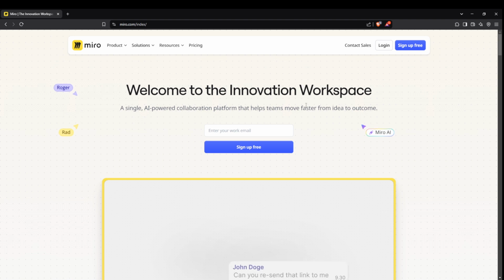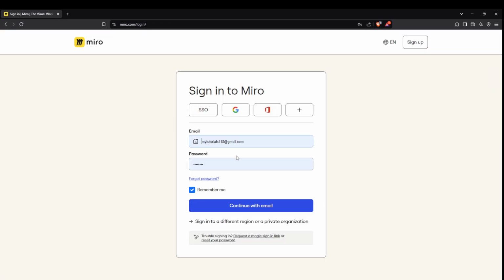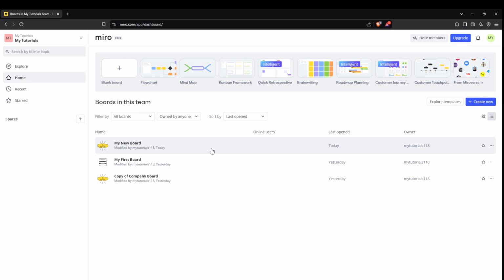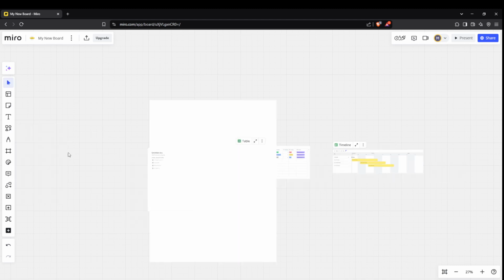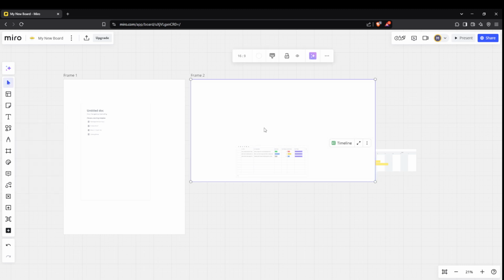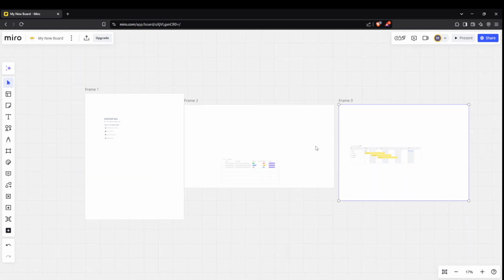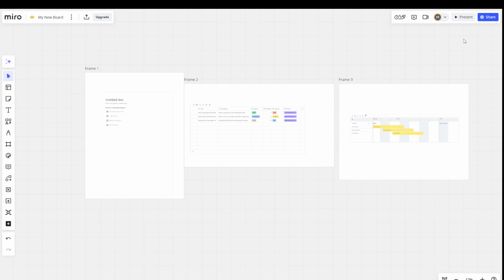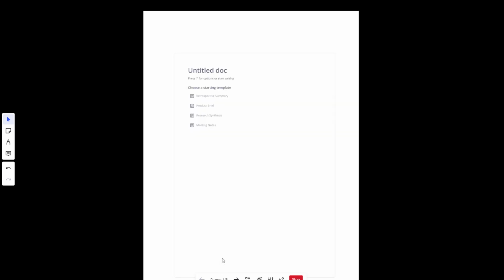How to Use Frames for Presentations in Miro [2025 Full Guide]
In today's video we will show you how to add frame in miro,how to move boards in miro,how to use miro - beginners guide 2022,how to share board in miro,how to delete board in miro,how to wireframe in miro,how to add image in miro,quick start guide to miro,how to lock objects in miro,miro app how to hide frames,how to run retrospectives in miro,frames in miro,how to export to pdf in miro,how to use miro,how to insert or add image in miro,miro tutorial for beginners,miro tips for beginners